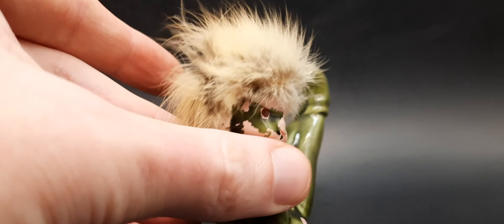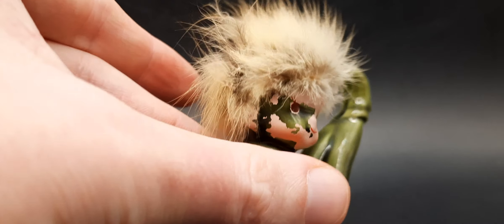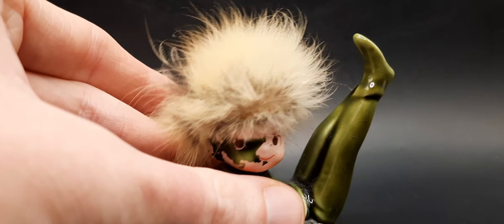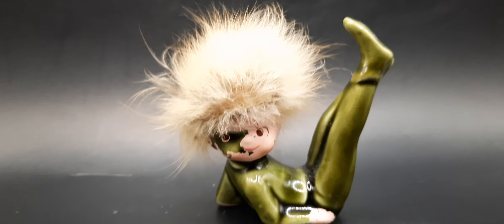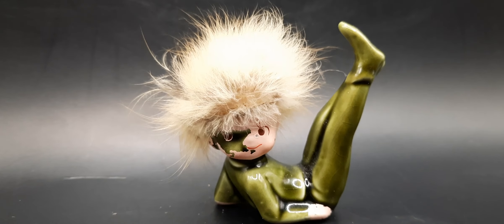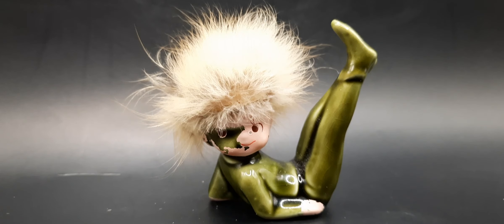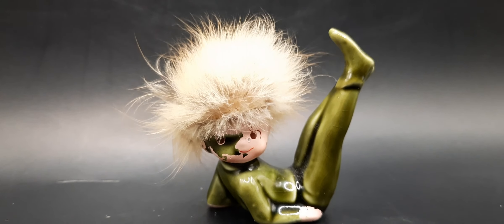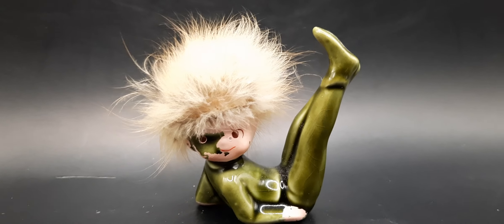Yogi Tuft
Try my podcasts too!